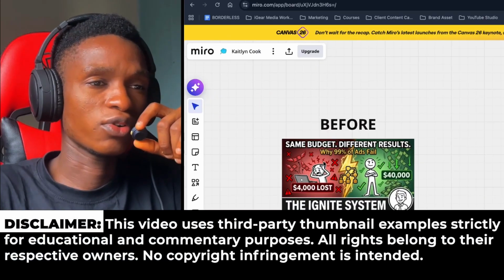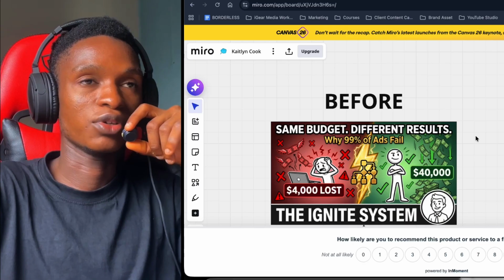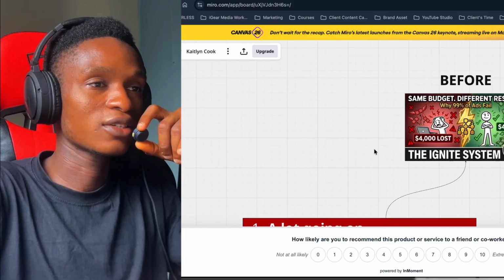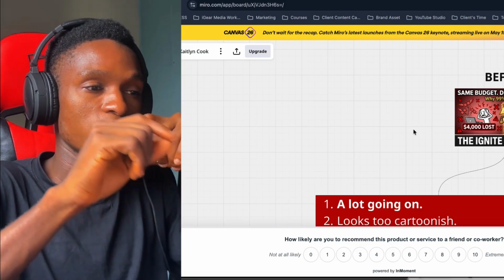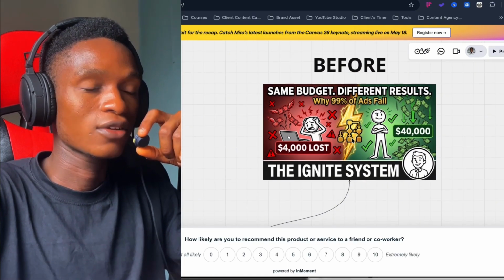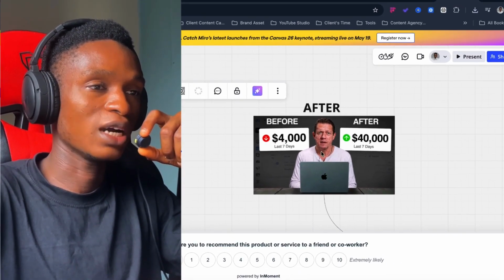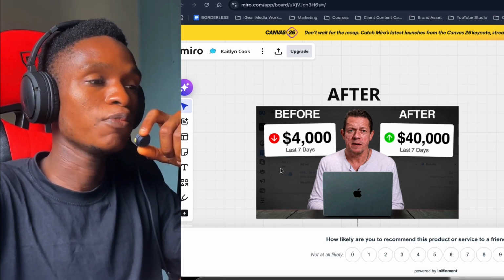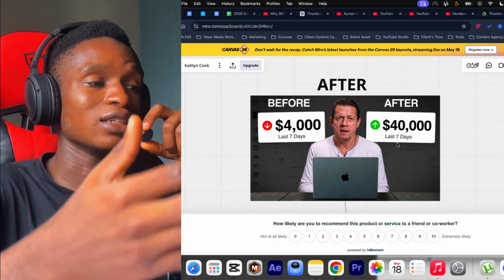Fixing a B2B Thumbnail That’s Hurting Business Growth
If you are B2B/service business owner, and you're looking to turn your YouTube channel into a revenue engine, book a call now and I'll analyze your channel + give you a personalized game-plan that you can implement with or without my help, for FREE.

Most B2B thumbnails look like cartoons, and that’s exactly why they aren’t converting into revenue.

In this video, I’m breaking down a real-world redesign of a thumbnail that was holding back a great video with only 39 views. It doesn't matter what tool you're using (AI, Photoshop, or Canva), if you don’t understand the principles of functionality and YouTube thumbnail psychology, you video will fall flat.

I’ll show you how to move away from "cluttered" designs and create a clear focal point that speaks directly to your target audience. If you want your content to be taken seriously by high-value clients, you need to stop fighting for attention and start winning it.

See our results:
See how I helped a client generate $10k+ from a single video:

Have questions?
Drop them in the comments below and I’ll get back to you!